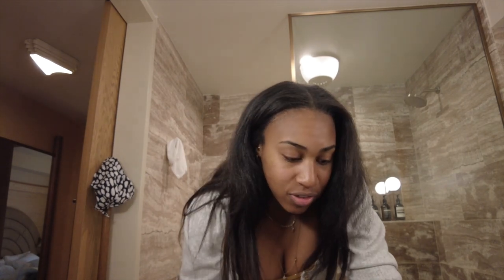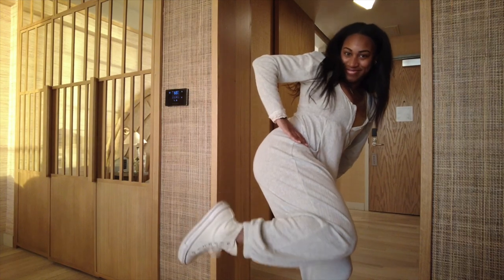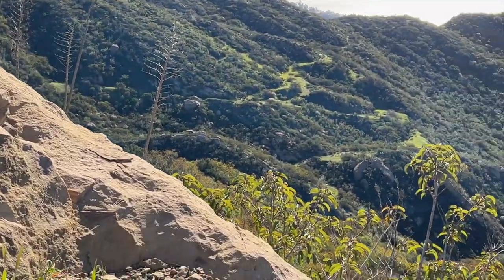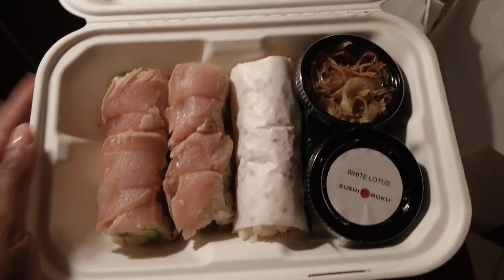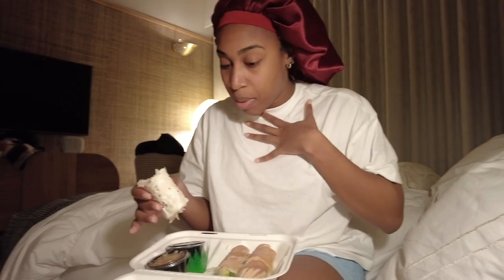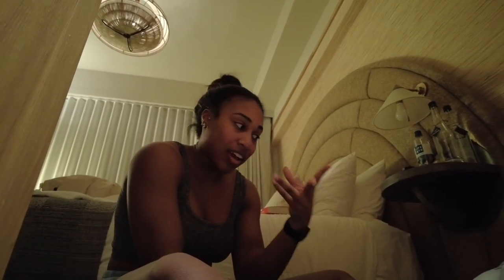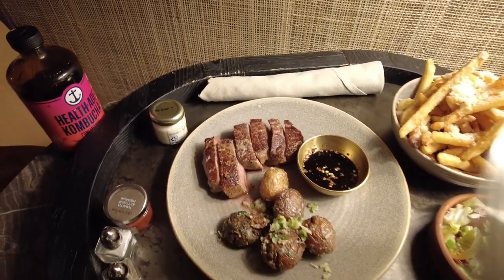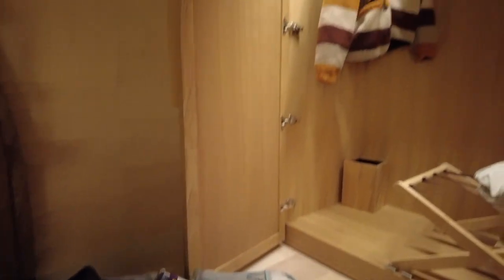Day in the life of a fitness model in California ❤️‍🔥 | Metroing to Dulles, New Opportunities & BTS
Todays video we're heading to california for a fitness model photoshoot with Free People Movement!

As we dive into the behind the scenes, I hope this video inspires you to say yes to new opportunities and believe that amazing things can happen to you!

We are also taking the silver line metro in Washington dc all the way to Dulles airport for the first time !

Here is the link to all the current FP movement class you can take in your city

DC hike club starts end of March (last Sunday)

DC RUN club starts beginning of April (first Saturday)

Pinterest.com/astoldbydom
Instagram.com/astoldbydomm
Tiktok.com/astoldbydomm
00:00 Introduction to the video
00:12 Why we're in Cali
00:44 Taking the silver line for the first time | Cost + Length
02:10 Outfit of the day
02:26 GRWM | I FOUND A SEASHELLLLLLLL in a CLIF?
03:17 Behind the scenes of fitness modeling
04:25 the money shot !
05:17 recap of day 1
06:19 Day 2 | I lost my tripod + new 2023 goal discovered
07:08 why Im shooting with FP +. who are the other women
08:40 Day 2 begins | GRWM
09:20 I would ask for an Ice coffee
09:57 Tour of the studio we shot at!
10:21 Running Behind the scenes SLAYYY
11:09 the packing Dilemma
12:07 we ordered room service !
12:49 Can I close this suitcase?
13:24 Heading to the airport | Slow start
14:18 Looks like slime but taste good!
15:16 Proper Hotel Room Tour
16:37 Do I metro or Uber?
17:25 CHAOTIC UBER PICKUP! | Tips for the IAD airport
19:52 Like and subscribe Love ya!